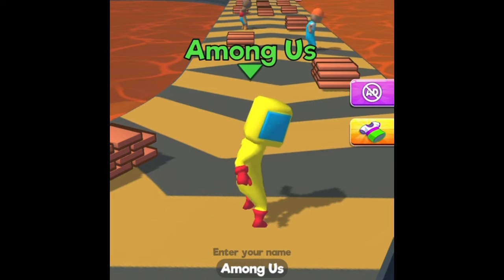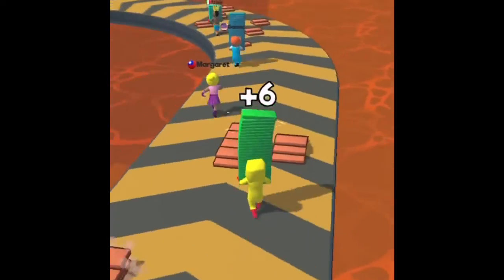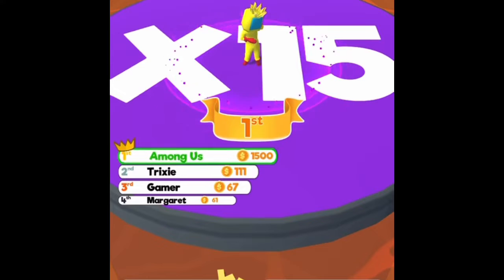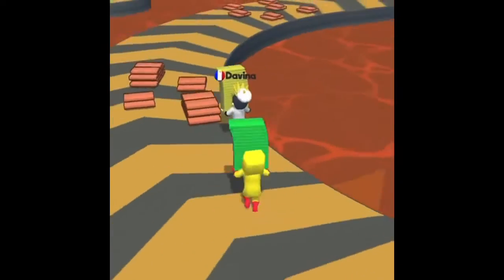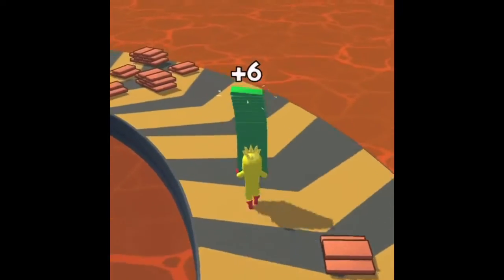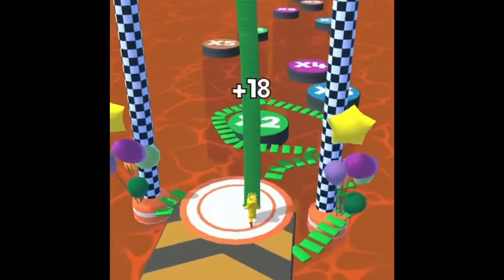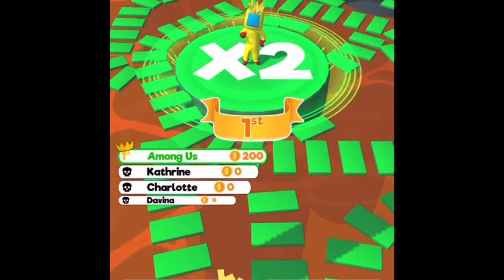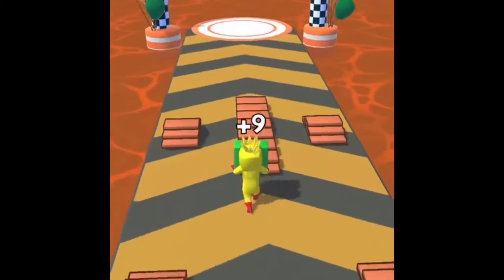Random Game Series: Shortcut Run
This is the first video of this new series!